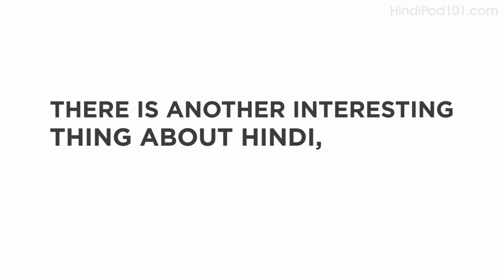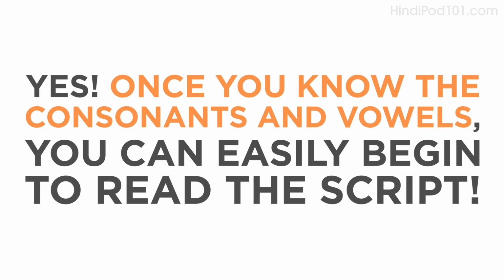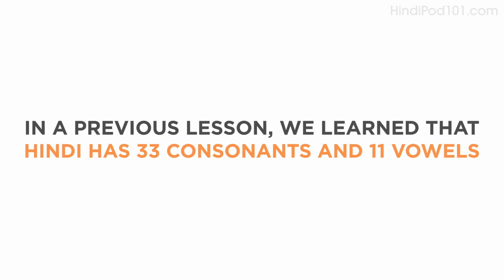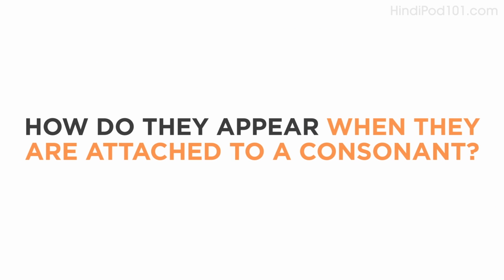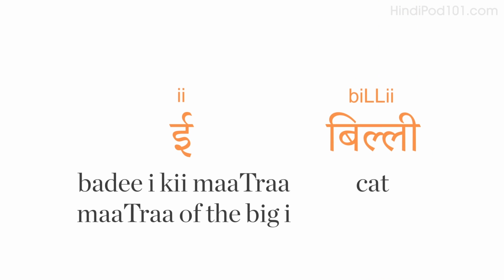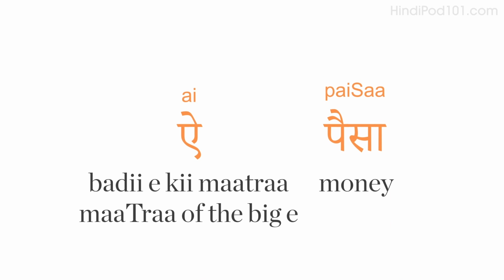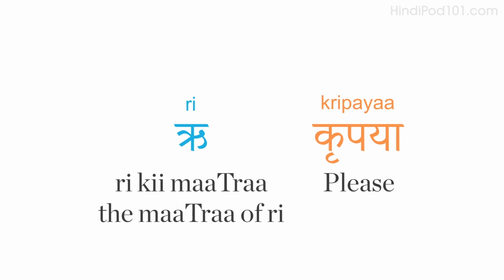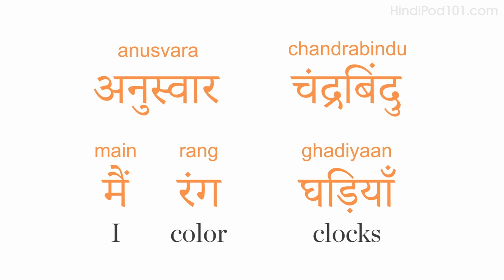Introduction to Hindi Writing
Save 20% on FULL Access to HindiPod101 with your YOUTUBE coupon for All subscriptions